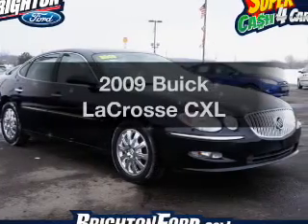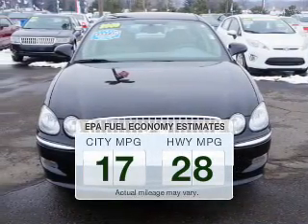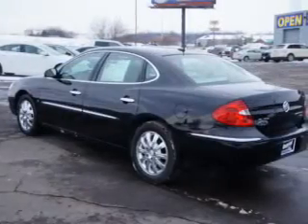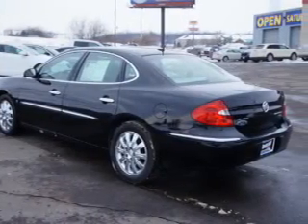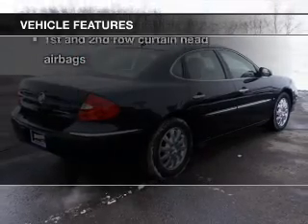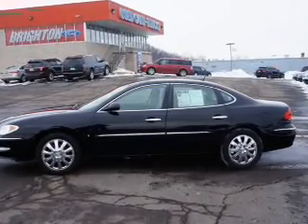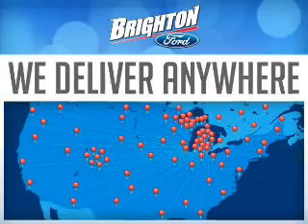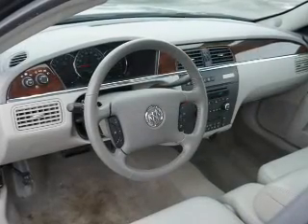2009 Buick LaCrosse - Brighton MI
Year: 2009
Make: Buick
Model: LaCrosse
Trim: CXL
Engine: 3.8 liter 6 cylinder 12 valve
Transmission: 4-Speed Automatic
Color: Black Onyx
Mileage: 41977
Address:
8240 West Grand River